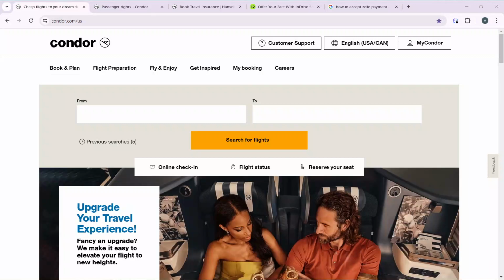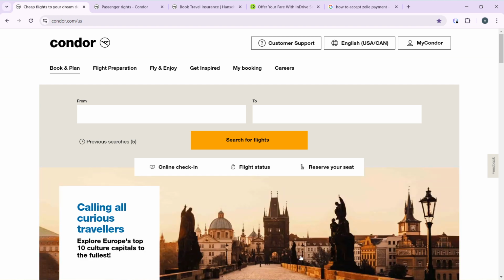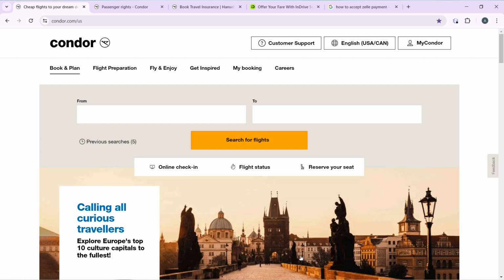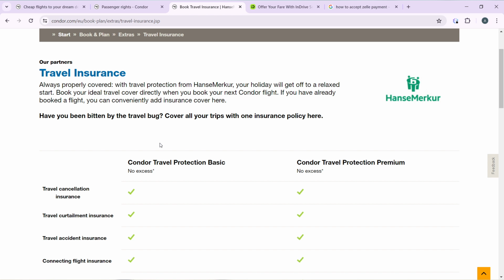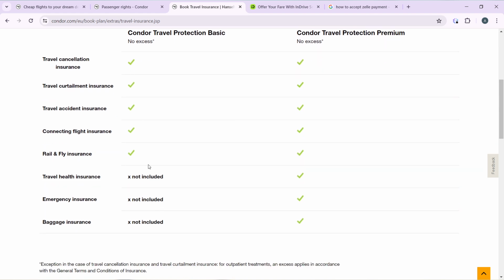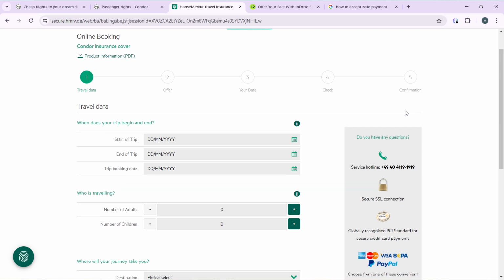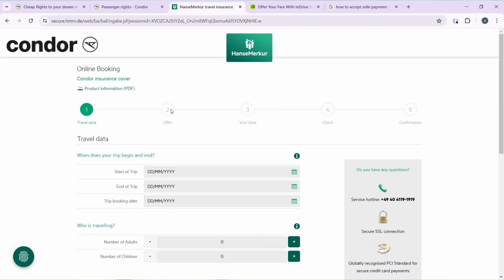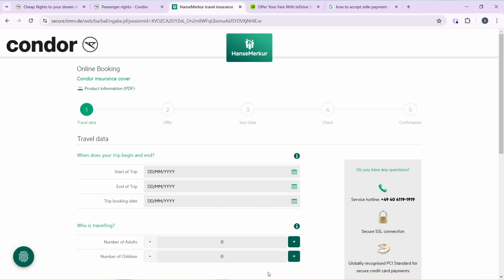How To Get Travel Insurance For Your Condor Airlines Flight (Quick Tutorial)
In this video I will show you How To Get Travel Insurance For Your Condor Airlines Flight. It would be good if you watch the video until the end so that you don't miss important steps.